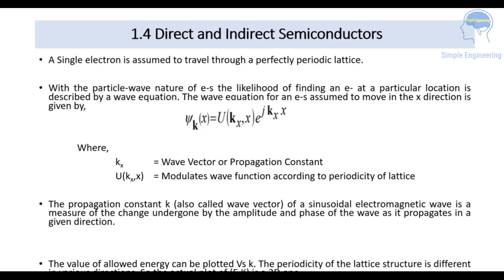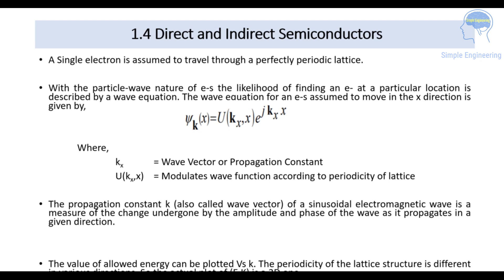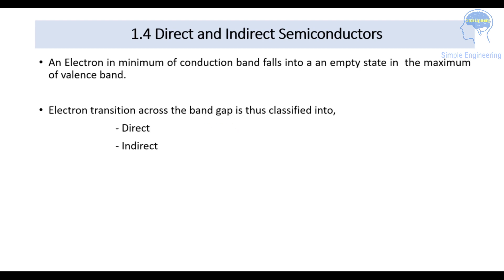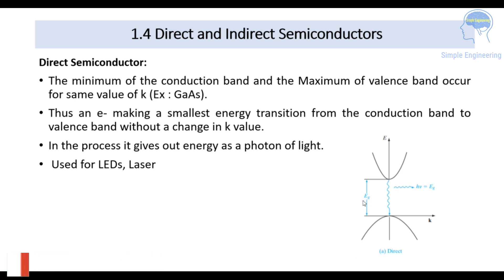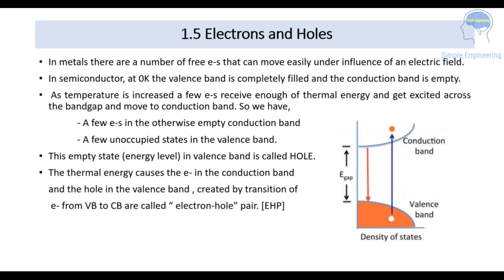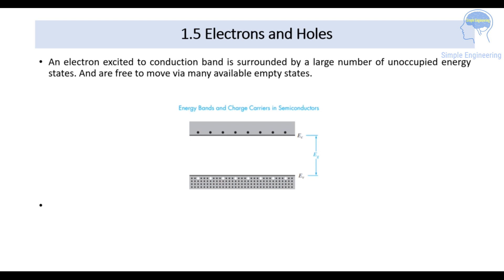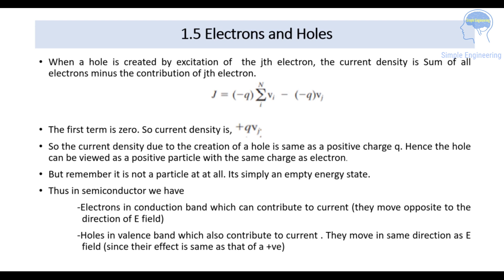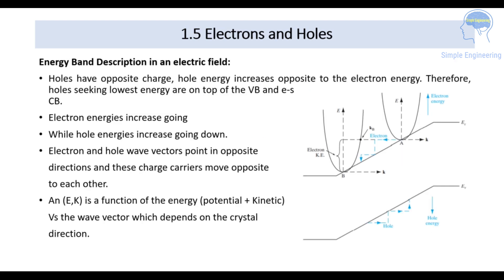Electronic Devices- Part 5- Direct and Indirect semiconductor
In this video we have discussed about Indirect and Direct Semiconductors and also electrons-hole pair